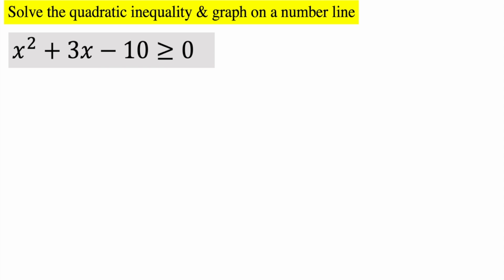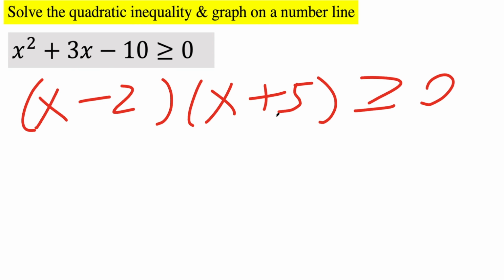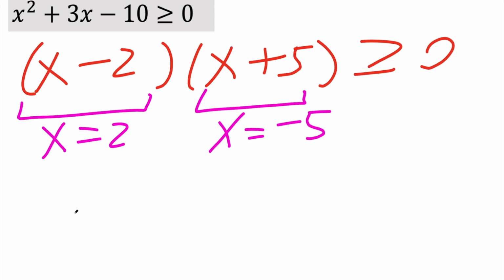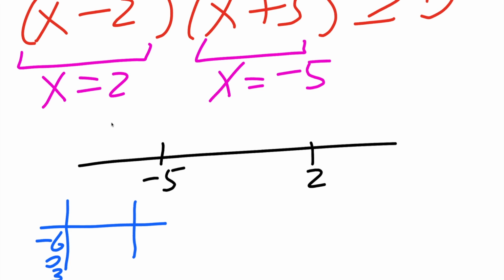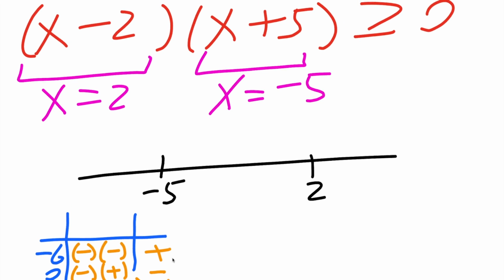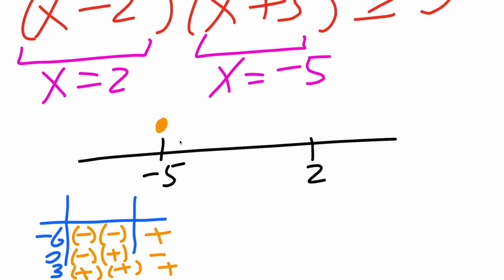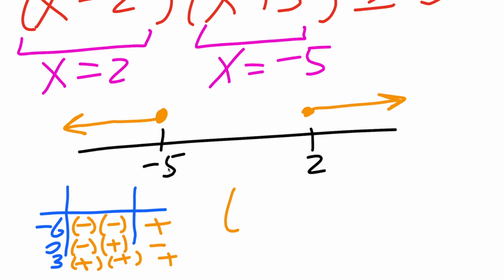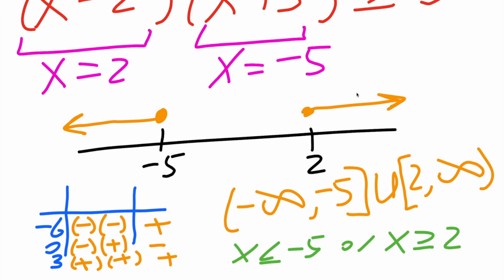Solve Quadratic Inequalities